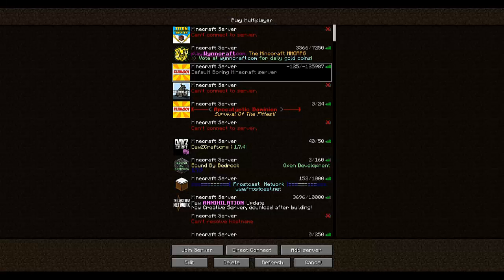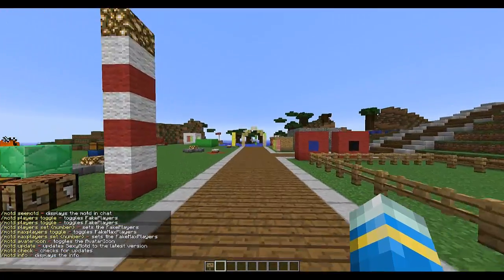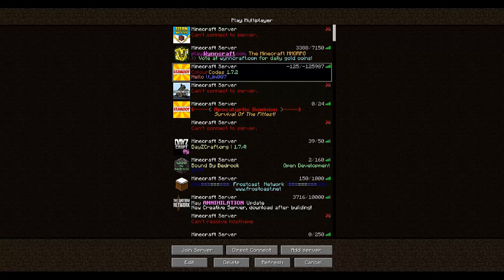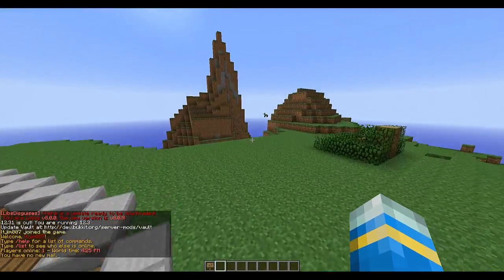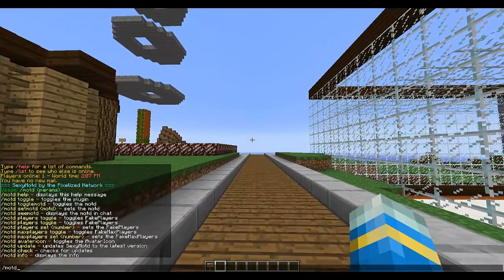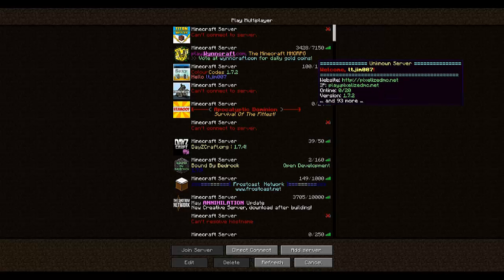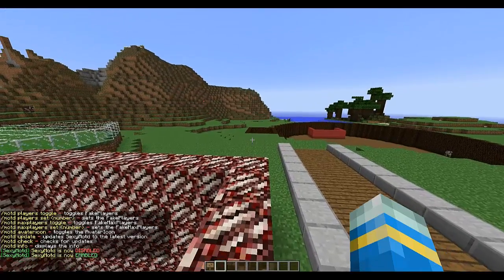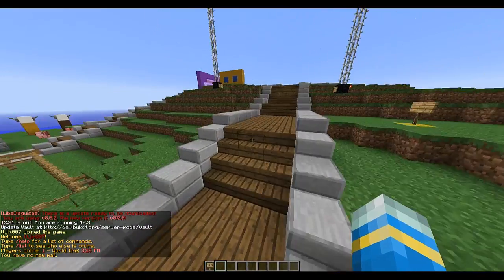Minecraft Bukkit Plugin - Sexy MOTD - Tutorial